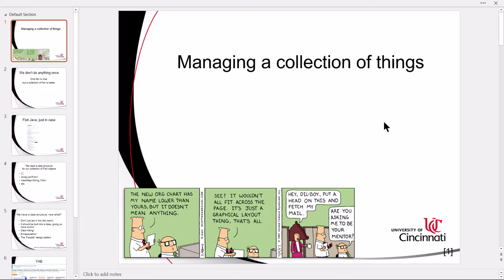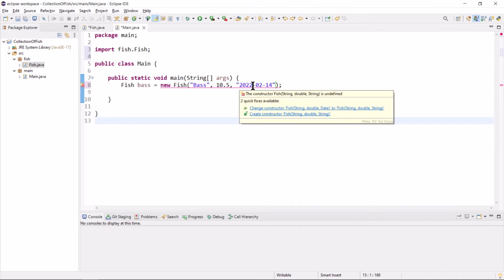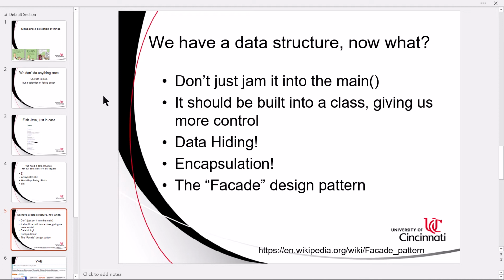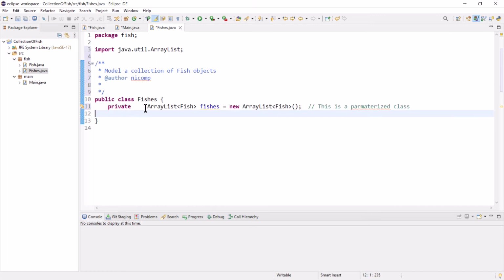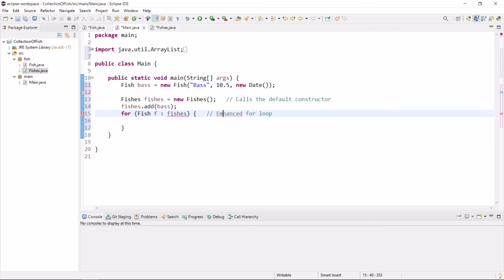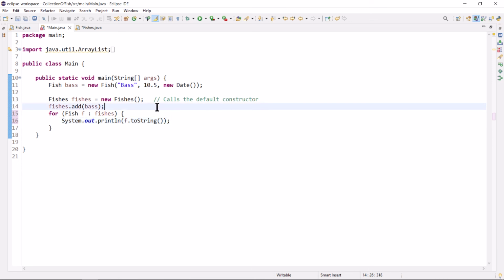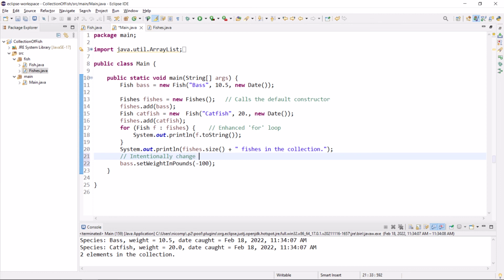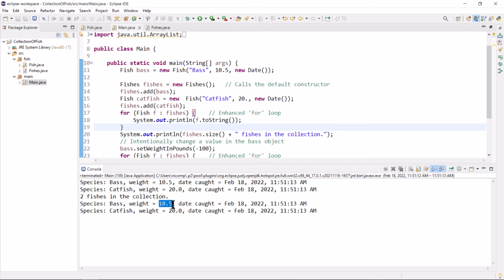Managing a Collection of Things